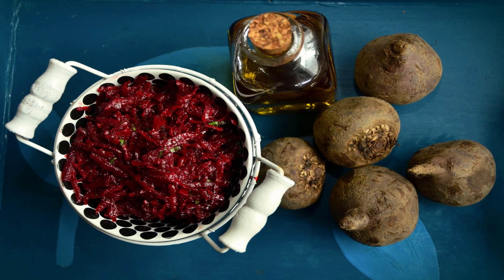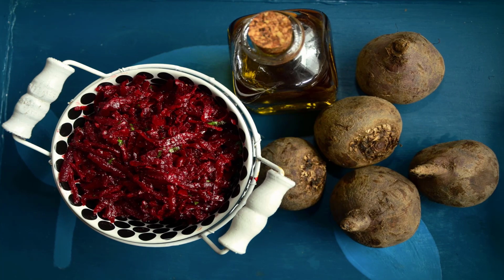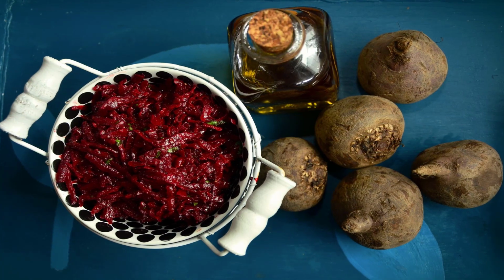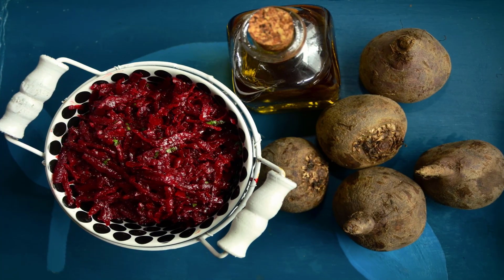7 Awesome Ways to Make Comfort Carbs from Beets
7 Awesome Ways to Make Comfort Carbs from Beets.

What's to love? First of all, the nutritious advantages are pretty darn exceptional. From battling aggravation and boosting stamina to flushing poisons from the body and notwithstanding forestalling tumor, there's a huge amount of research proposing this root veggie is a genuine wellbeing powerhouse. At that point, there's the way that I think the hearty, quietly sweet kind of beets is super top notch—particularly when cooked and finished with some goat cheddar and walnuts or when squeezed with apple and pineapple (my two go-to arrangements).

However ordinarily after I put a heap of beets in my reusable shopping sack at the agriculturists' market, they make the outing home with me just to decay in my cooler. That is on account of peeling and hacking beets influences it to resemble a wrongdoing scene in my kitchen, and it genuinely feels like more exertion than it's worth. Additionally, I never comprehend what to do with them other than broiling or squeezing, which makes my choices for eating beets genuinely restricted and deadened.

End up crying about comparable issues with regards to this veggie? Or then again essentially loathe the way they taste? Look at these bloggers, who've thought of one of a kind formulas that will completely beat your beet desires (sorry, not too bad).

Custom made Golden Beet Chips:

There's a decent shot you swore off potato chips when you found out about hydrogenated oil and the disasters of trans fats. There's likewise a possibility that you give in when the inclination for a pack of firm, salty goodness is excessively solid, making it impossible to stand up to. All things considered, The Italian Dish blogger Elaine Schurr McCardel has concocted a potato chip remain in that utilizations—you got it—beets. Far and away superior, these are so bravo, you won't need to feel regretful about not having the capacity to quit popping them once you begin.

Brilliant Beet and Leek Fritters:

Profound sear anything and it'll taste incredible, isn't that so? The catch here is that you softly sear these Indian pakora-like misuses in olive oil. They're stick pressed with wellbeing advancing beets (which the formula calls for destroying when crude—super simple!), leeks, and flavors. Much obliged to you, The View from Great Island.

Fudgy Vegan Beet Cupcakes:

Lemon Sour Cream Pound Cakes with Beet Glaze:

You realize that extreme red shading that gets everywhere on your fingers and cutting board when you cleave a simmered beet? Turns out that color proves to be useful as a characteristic nourishment color, ideal for making a really pink tint to coat biscuits, treats or t